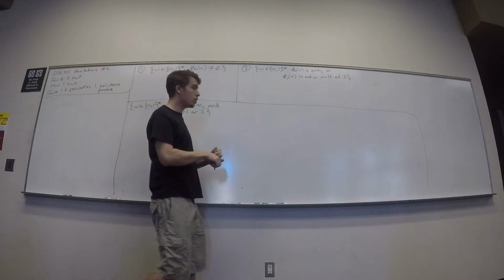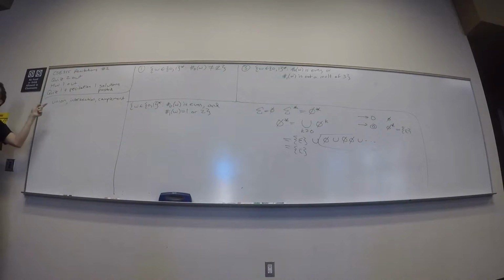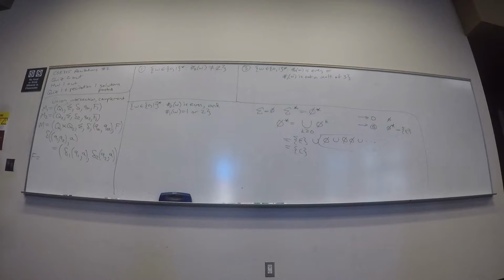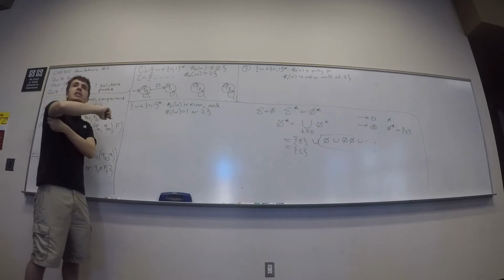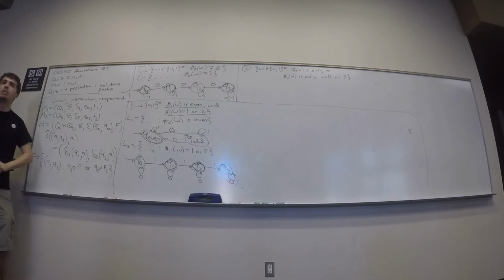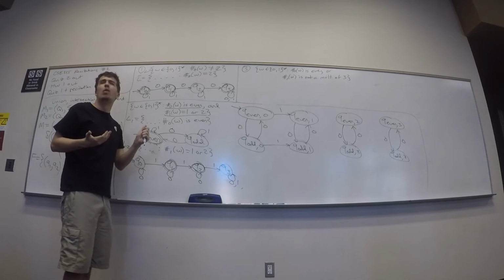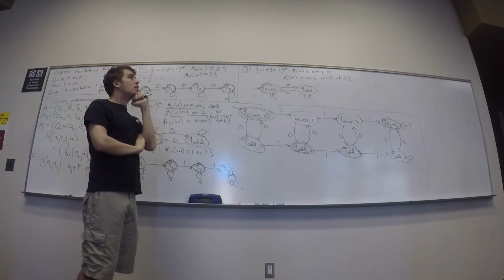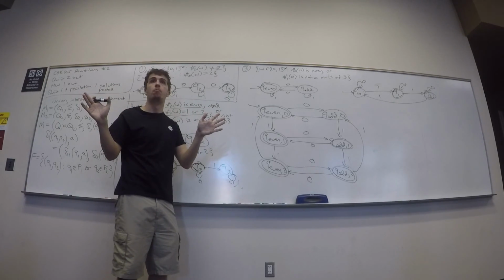CSE355 Intro to Theoretical Computer Science 1/25/2017 2:00 PM Recitation - Product Construction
CSE355 Recitation for January 25, 2017. We cover the product construction for DFAs, as well as several examples.